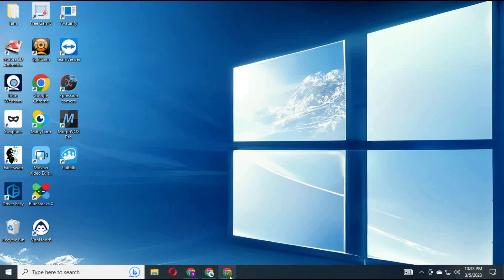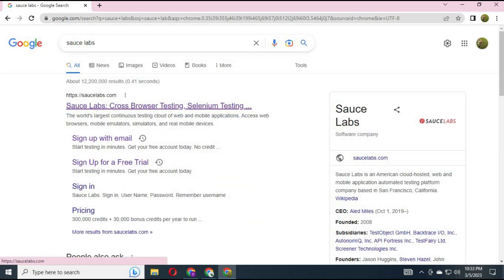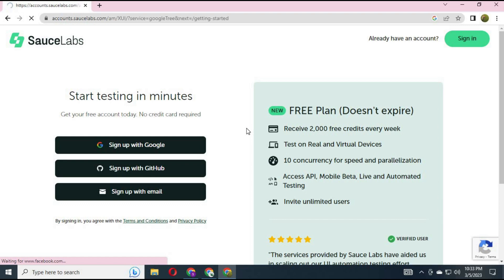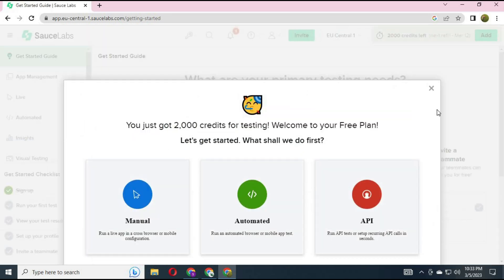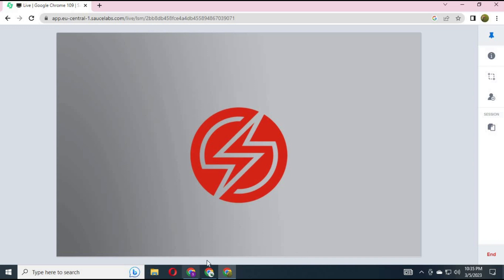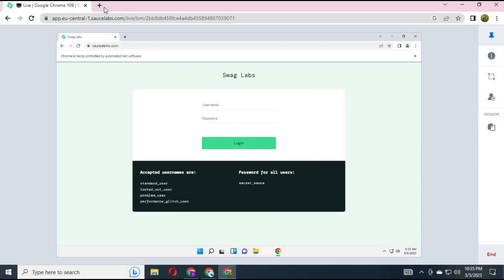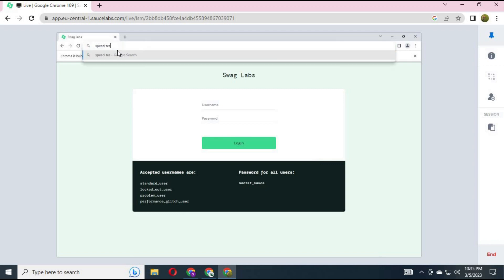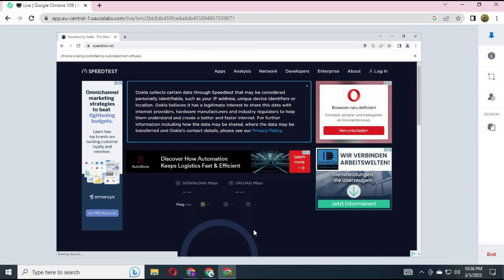Free RDP with 1000MB internet speed To complete 4000 Hours watch time on youtube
By making this RDP on your browsers you can use it to complete watch time . just one email adress and you can easily use it  . it work on phones too .
MultiRDP